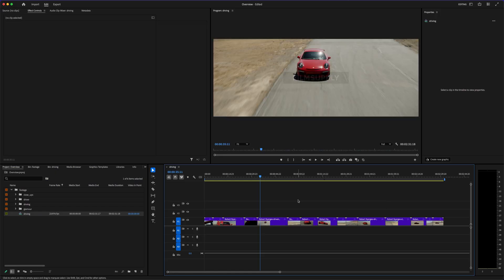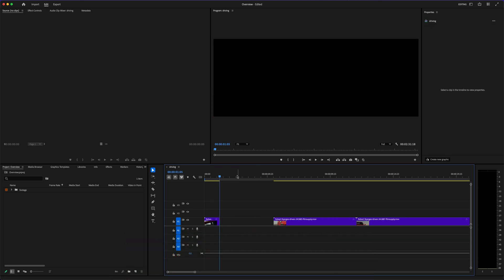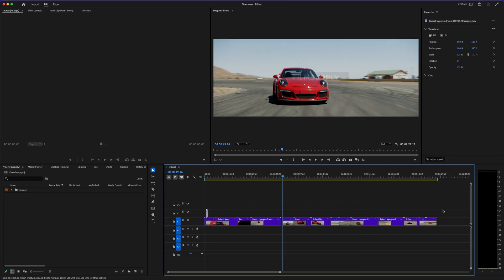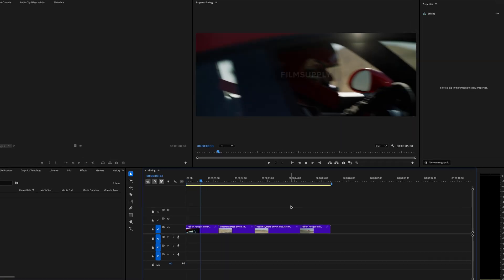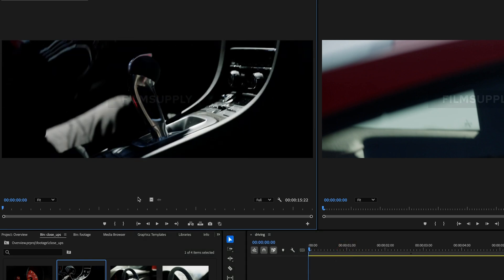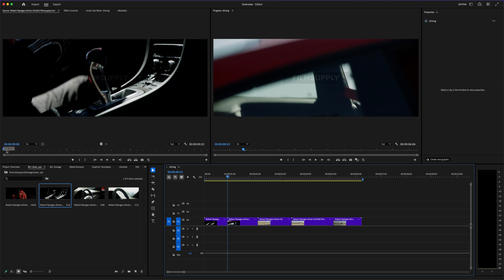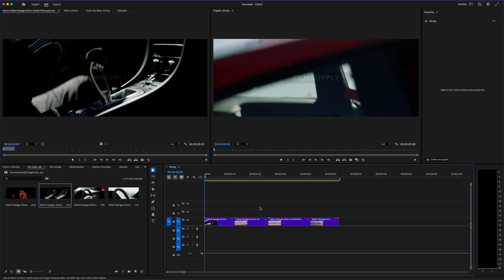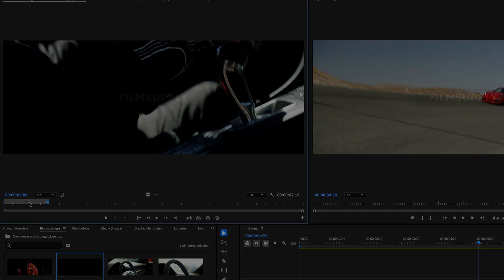Adobe Premiere Pro vs iMovie: The Truth About Your Editing Journey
Adobe Premiere Pro vs iMovie | iMovie or Premiere Pro | Premiere vs iMovie | Best Video Editor for Beginners
💻 Compare Ease of Use, Features, and Long-Term Potential
⚡ Stick Around to See Which Editor Actually Fits Your Goals Best

Adobe Premiere Pro vs iMovie – which video editor is right for you in 2025? In this complete comparison of Adobe Premiere Pro vs iMovie, we break down features, pricing, performance & who each tool is really for.

⏱ Timestamps:
00:00 – Intro: Why this decision matters
00:30 – Premiere Pro tutorial for beginners (linked in description)
01:02 – What you can do with Premiere Pro vs iMovie
01:32 – Premiere Pro: steep learning curve but full creative control
01:54 – iMovie: clean, fast, and beginner-friendly
02:03 – Limitations of iMovie and how they can actually help
02:34 – Premiere Pro: room to grow as a content creator
03:01 – Starting with just the essentials in Premiere Pro
03:36 – Final verdict: Which software fits your editing goals?

This video is perfect for those researching best video editing software for Mac, or trying to choose between iMovie vs Adobe Premiere Pro for YouTube, school projects, or video production. Whether you're a total beginner, a student, a vlogger, or a future filmmaker, this in-depth review of Adobe Premiere Pro vs iMovie for video editing will help you decide with clarity.

We go beyond just listing features—we talk workflow, ease of use, learning curve, and how each software supports different types of content creation. If you’ve been asking:

Is iMovie good for YouTube videos?
Can I grow with iMovie or should I start with Premiere Pro?
What’s the best editing software for creators in 2025?
…this video has you covered. Learn how Adobe Premiere Pro for Mac users compares to free editing software like iMovie, and how each fits into your long-term creative growth.